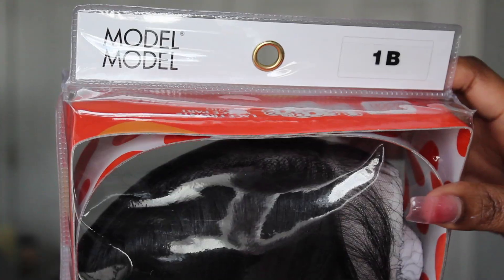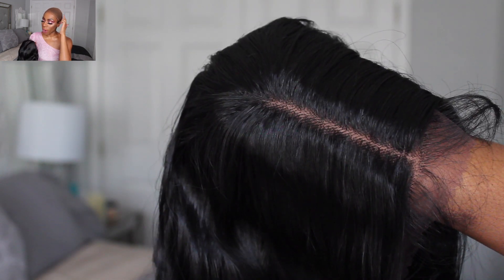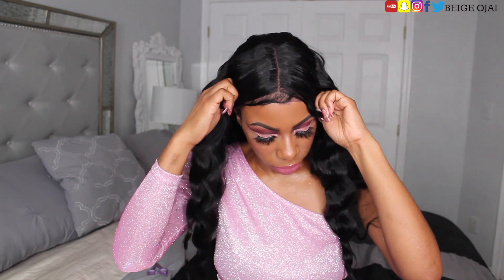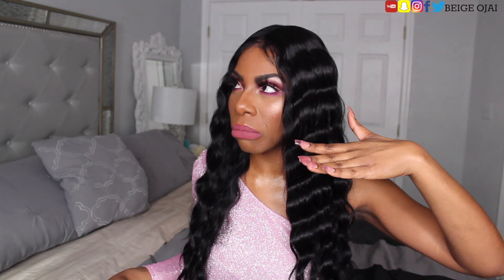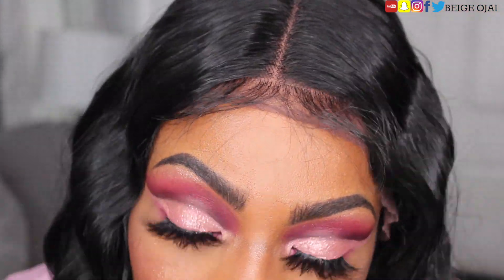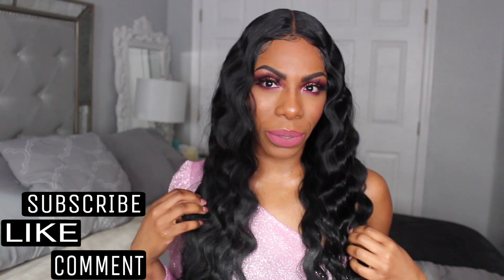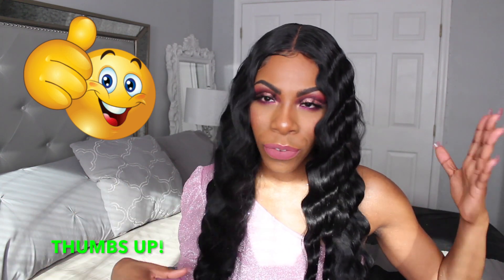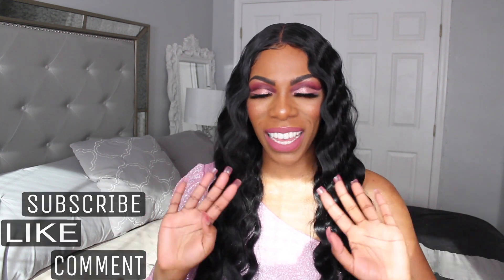$25 BEST WIG OF 2020! MUST HAVE GLAM VALENTINE'S DAY WIG! MODEL MODEL TRIPLE BARREL CURL 020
👍🏽 THUMBS UP AND LET'S CHAT IN THE COMMENTS

MODEL MODEL TRIPLE BARREL CURL 020
COLOR